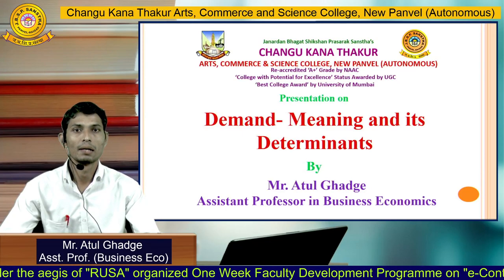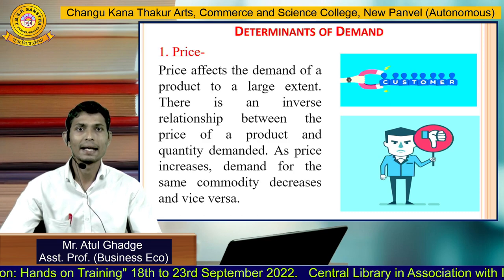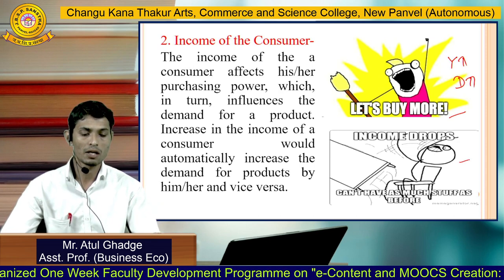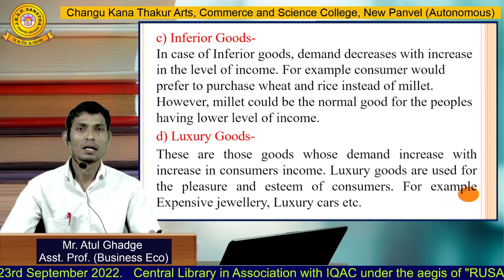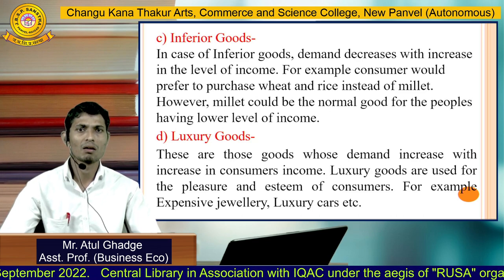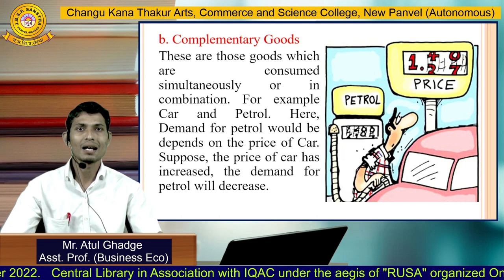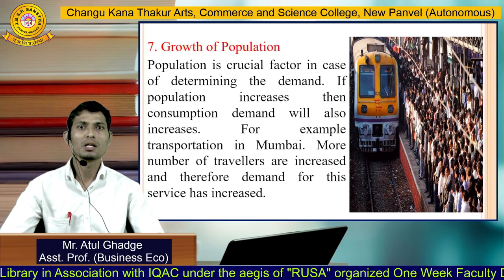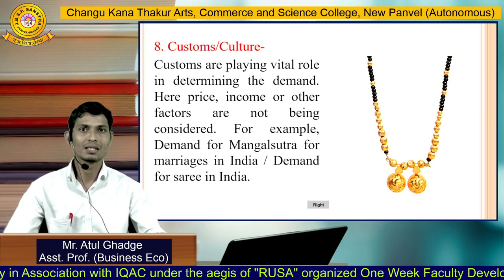Mr. Atul Ghadge (Business Eco)